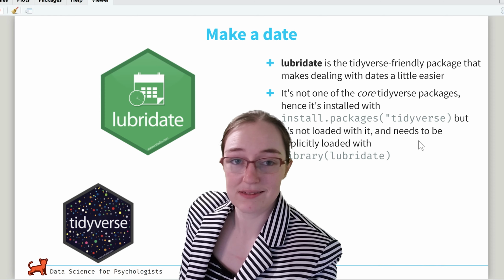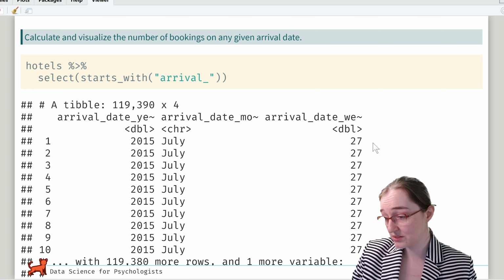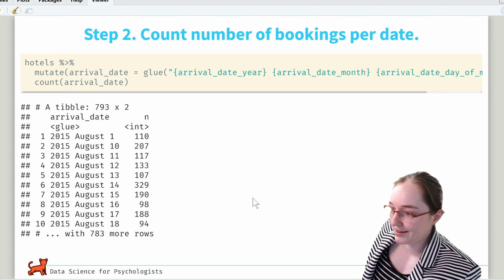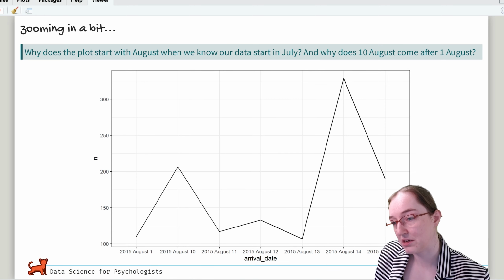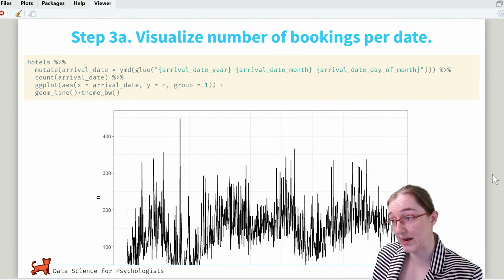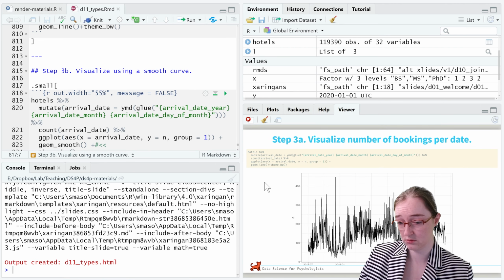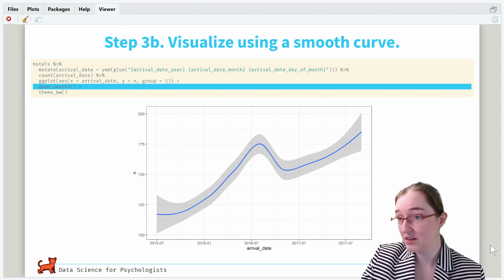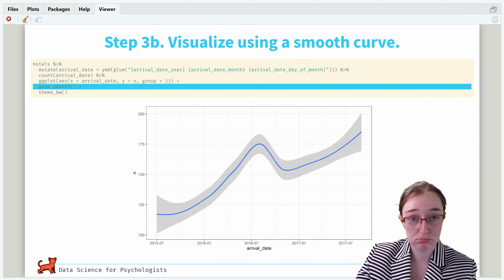Working with Dates (04.06)